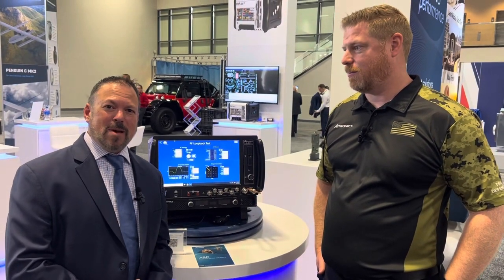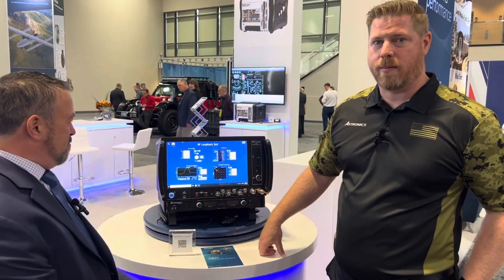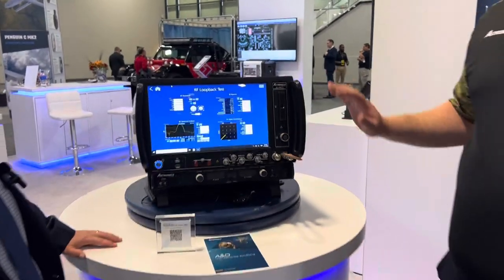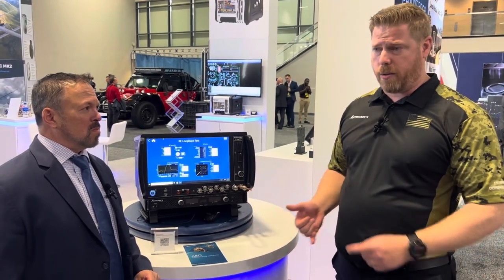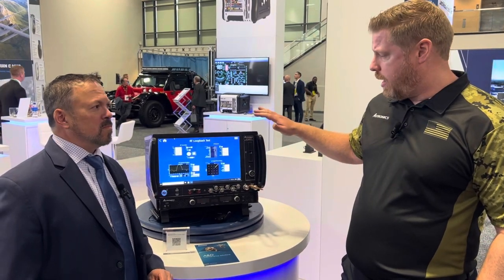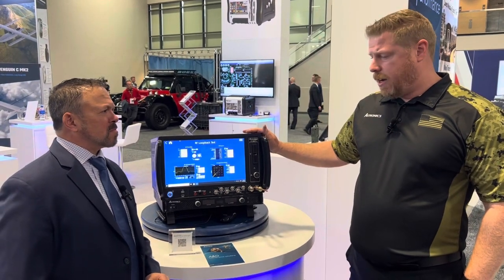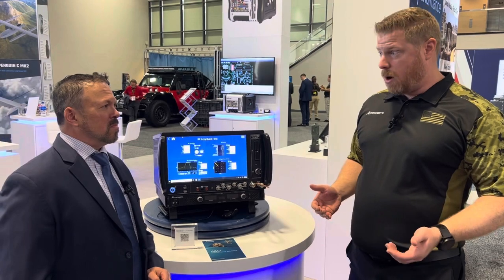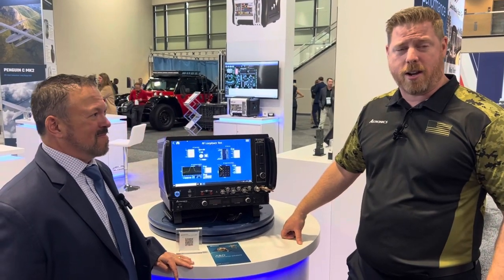Astronics new Mission-Critical Radio Test featured at AUSA 2022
Derek Holmes with Astronics talks to Military Embedded Systems military vlogger Tom Varcie about the company's new Mission-Critical Radio Test Set at AUSA 2022.